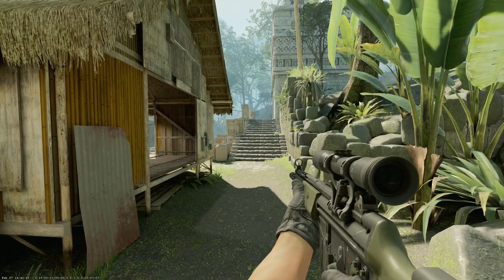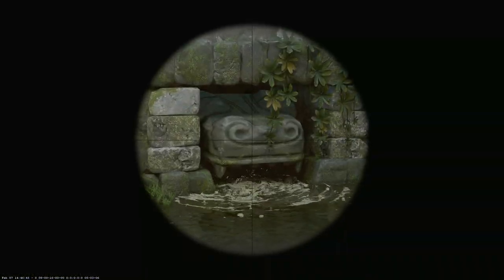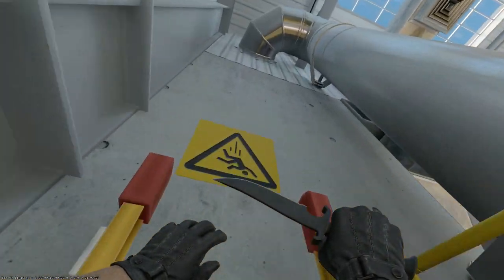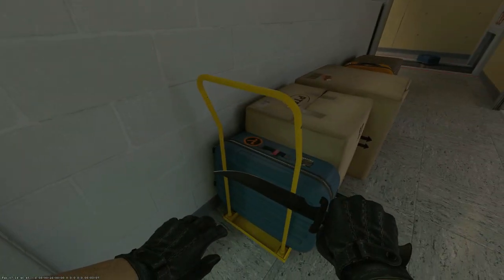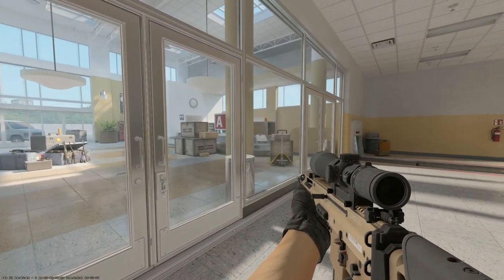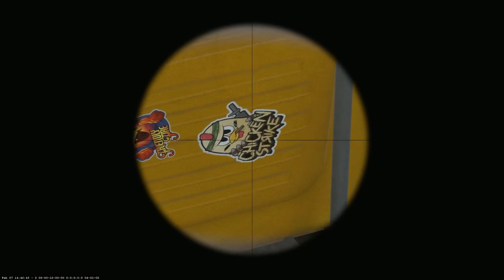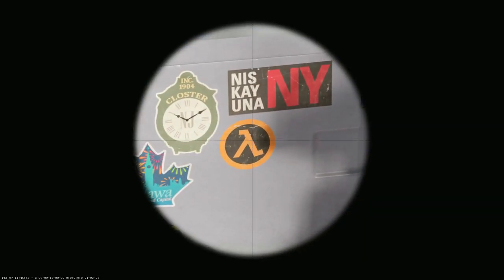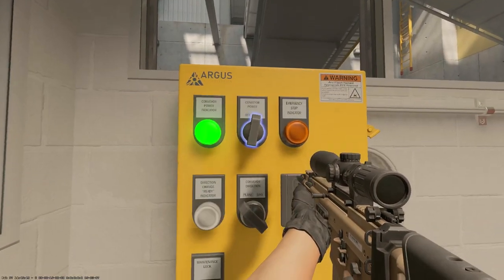EASTER EGGS in CS2's SHOOTS & BAGGAGE (Arms Race Update)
Valve put some attention into these maps.

Keychain is an SAS model (I said SRS).